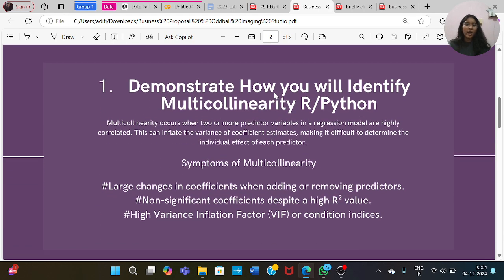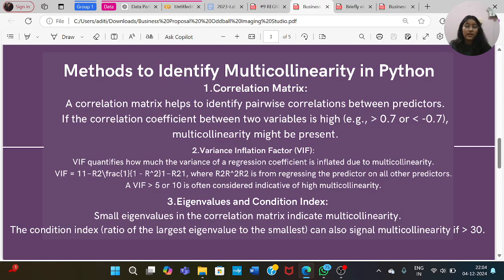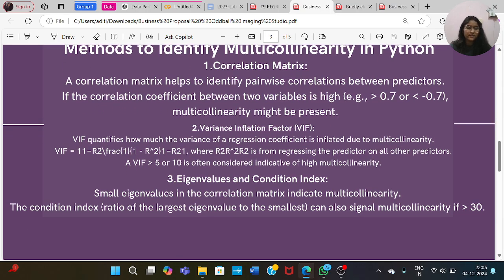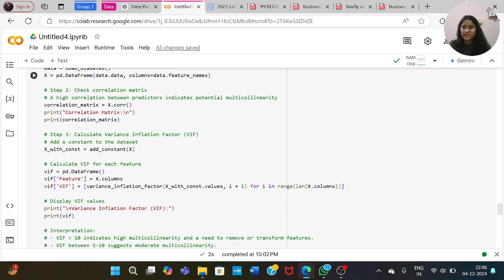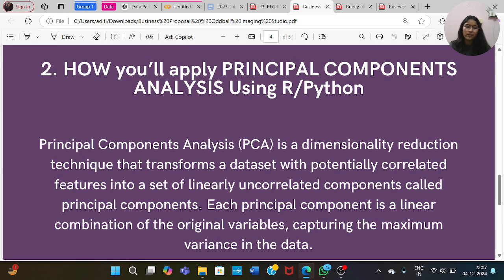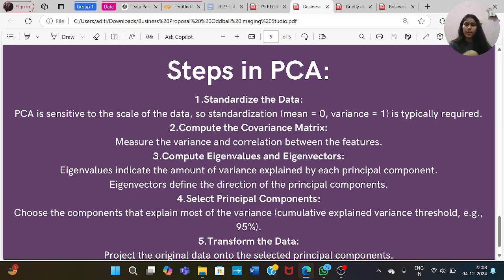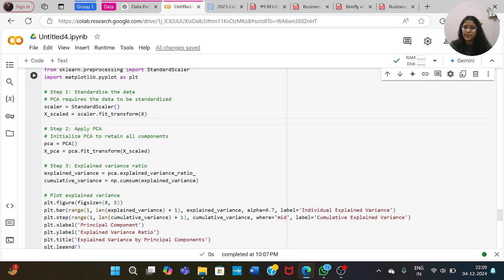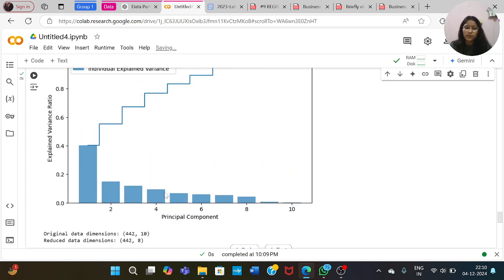#10: DIMENSION REDUCTION DIMENSION REDUCTION